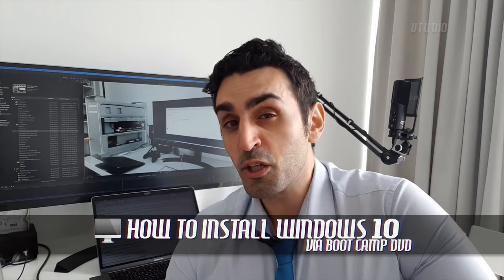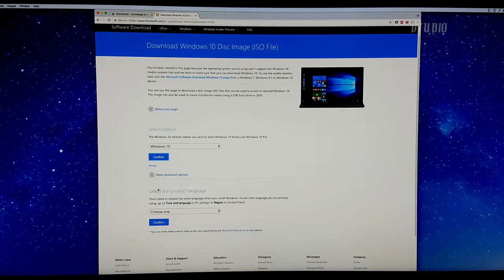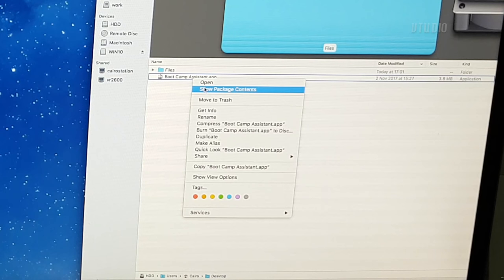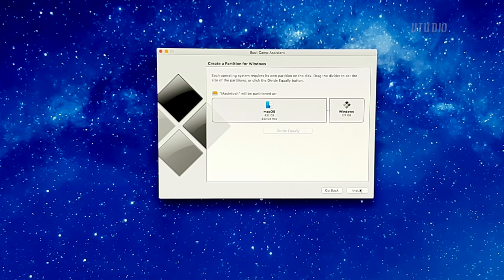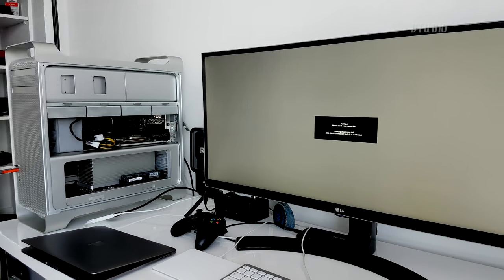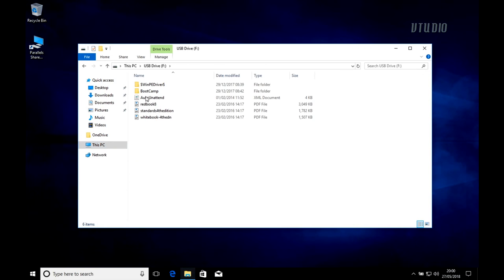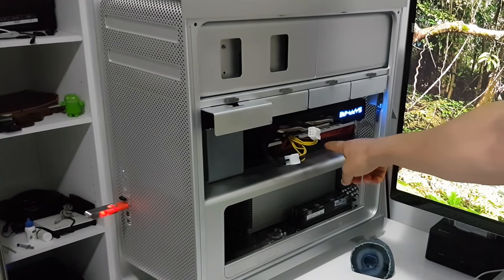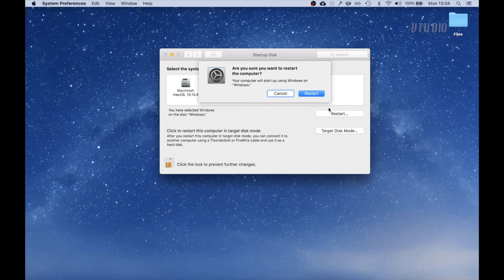Install Windows 10 via Boot Camp on Older Mac Pro via DVD [Best for Non-EFI GPU]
Hey guys, in this video I'm going to be showing you how to install Windows 10 via DVD using a modified version of Boot Camp Assistant on an unsupported Mac, which in my case is a 2010 Mac Pro.

This way allows you to install Windows using a non-Mac compatible graphics card like a RX 580, but if you do have a mac compatible graphics card and would rather not burn a DVD, you should check out the Boot Camp via USB guide instead.

WARNING
Installing Windows is generally safe, but you can accidentally select the wrong disk to format and end up wiping macOS, so be very careful to select the BOOTCAMP partition. Proceed at your own risk.

GUIDE
Alright first up, if you don't already have a copy of Windows, just jump on google and get a copy of the latest iso from the Microsoft website.

Once downloaded, right click the file and select burn and burn it on a DVD.

If you press command space, you'll see that by default Boot Camp won't allow you to install Windows 10. But, don't worry you can enable it by modifying the app. Just go into Finder - Applications - Utilities. Make a copy of Boot Camp Assistant and right click on the copy and select Show Package Contents. You then want to open up the Info.plist with TextEdit.

Inside you want to search for NonWin10Models - Where you should see your Mac version listed, in my case I'll just remove the entry MacPro5,1.

Now if you launch the modified Boot Camp Assistant app, it should say Install Windows 7 or later version.

Insert a USB drive in, and select it to be used for installing the Boot Camp drivers to.

After your USB drive is prepared, you'll be able to select how much space you want to give Windows. Now be careful at this stage as it's really hard to modify the amount of space after setting, so pick a size you're happy with.

Boot Camp Assistant will now go ahead and try to reset your computer to Windows, but note it does take around 5 minutes to boot from the DVD drive.

Go ahead and select your region and input your product key. When you get to the Where do you want to install Windows screen, select the BOOTCAMP labelled partition. Windows will at this stage require you to format the partition to NTFS. Note, this won't affect macOS, just the new partition you selected earlier when you split your drive up.

If after formatting Windows complains of a 0x80300024 error, that just means it's confused about which drive it should install Windows still. In my case, I was installing Windows on a PCIe SSD drive and I needed to unplug the SATA drive I had plugged in.

Once unplugged, I was able to continue.

After the install, Windows will restart your computer, but in my case into the DVD installer. So, I had to eject the DVD out, but as the SuperDrive eject button is behind the case, it was more work than it should have been.

Once the DVD is out, Windows should continue to install.

Alright, that's pretty much it, finish up the installer, go ahead and install the Boot Camp drivers and reboot your machine.

You might notice that your screen is a little stretched at first, but after Windows update has finished updating the drivers for your graphics card, all should be good in the world.

One thing to note is that some users have experienced issues when swapping the PCI slots of the graphics cards, so it's worth making sure you have your go to graphics card in the slot you plan on using it long term.

Finally, to get back into macOS you can use the Boot Camp app. Unfortunately, if you are using a non-Mac compatible graphics card, as the boot manager isn't loaded, it'll just reboot you back into Windows.

So to get around this, you can either have both your Mac compatible graphics card and your non-Mac compatible graphics card plugged into your Mac at the same time, or reset the PRAM every-time you want to reboot back into macOS - which unfortunately is very tedious.

Once back in macOS you can always reboot back into Windows again from System Preferences - Startup Disk.

Alright, I hope you found this guide useful, and I'd love to hear how the install went for you.

CREDITS
Audionautix - United We Groove